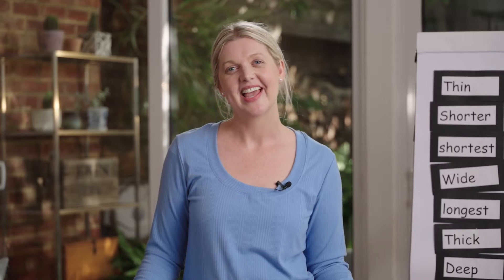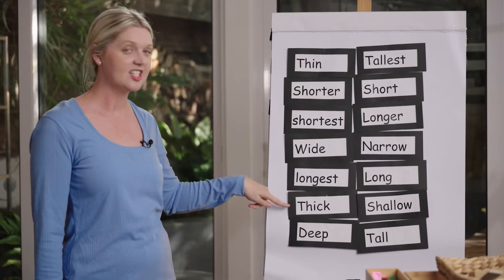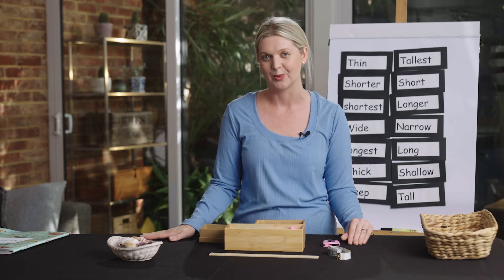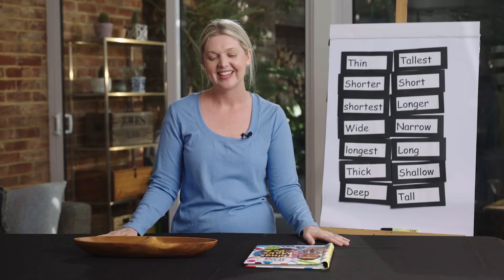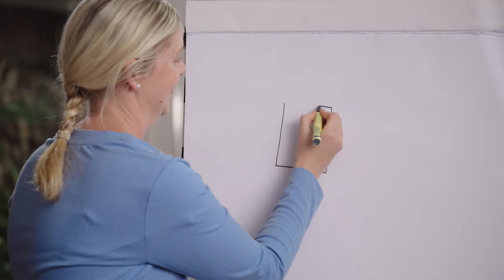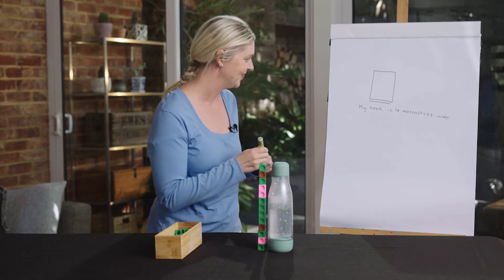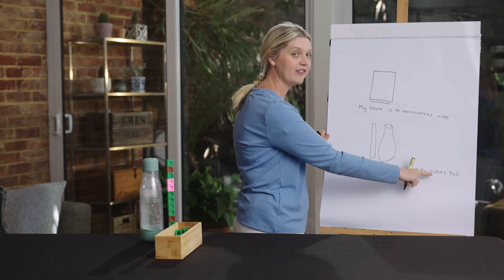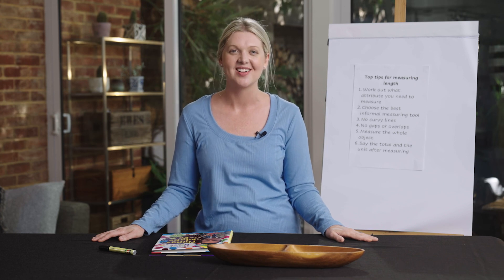Year 1 Numeracy - Lesson 33 - Uniform informal units to measure length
Accurately use informal measuring tools. You'll need a pencil and some paper.